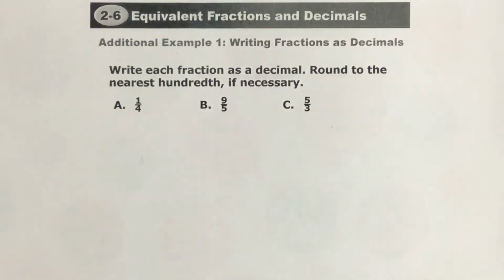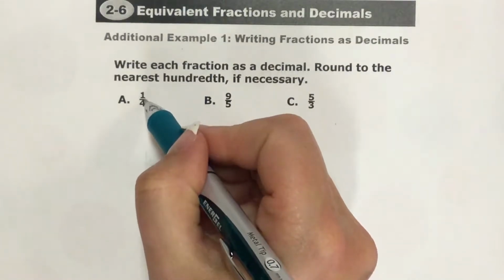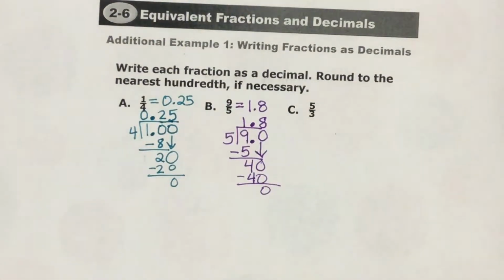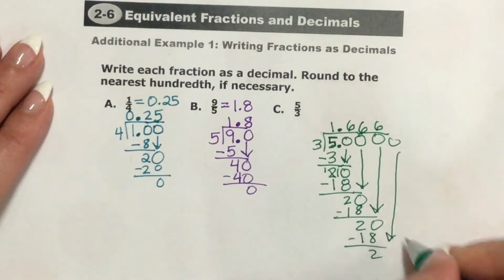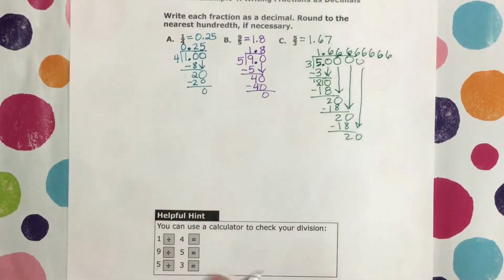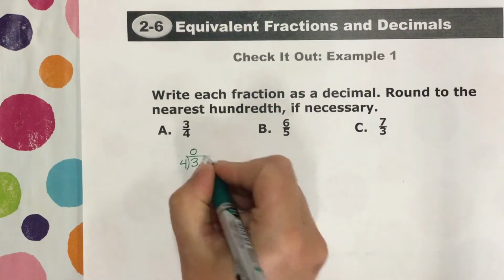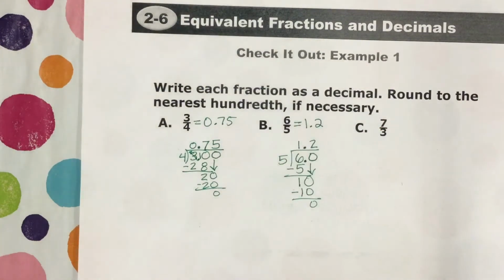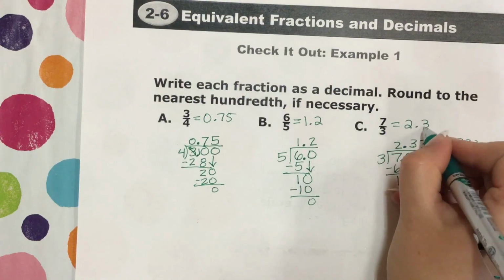2.6 Writing Fractions as Decimals Ex. 1